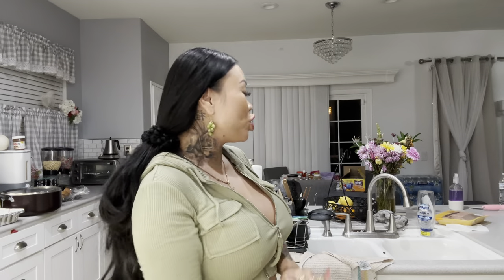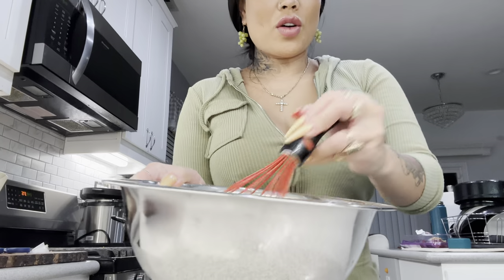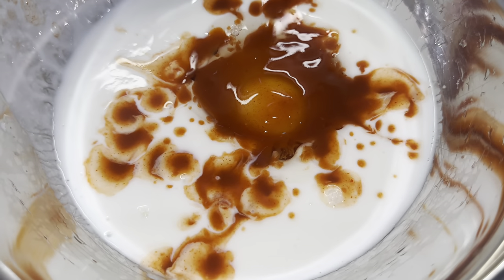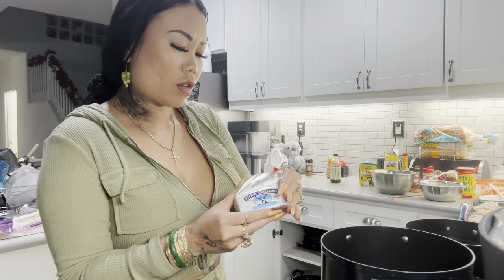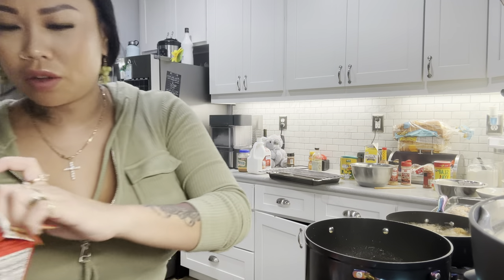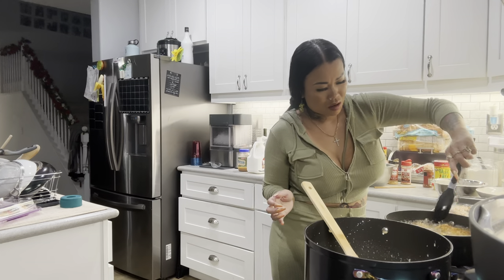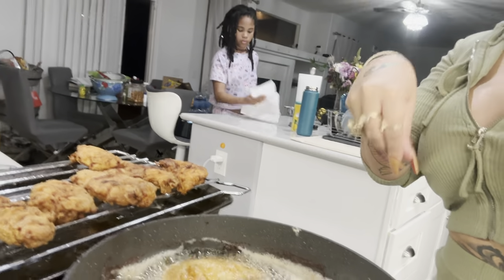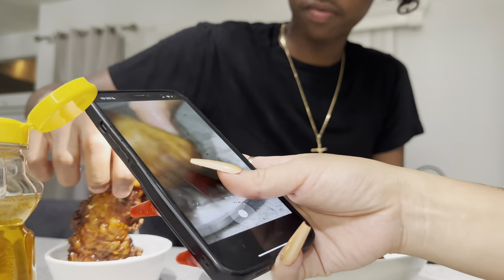Making Honey Hot Chicken 🍗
We are back from the bay area and I've been itching to get back to my kitchen for some home cookin'!!  I'm making Honey hot chicken for tonight's dinner.  We love some fried chicken!!

🎵 EP:
“Empress” by MiYaYaMi - Now on All Music Streaming Platforms (iTunes, Apple Music, Google Play, Spotify, Tidal, Pandora, Amazon Music, etc)